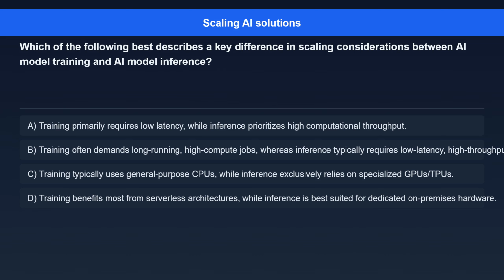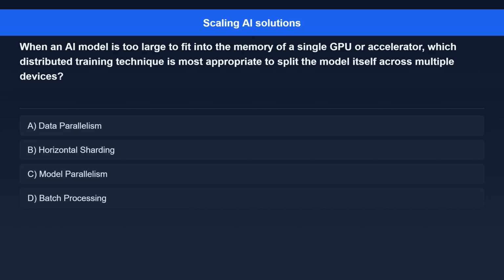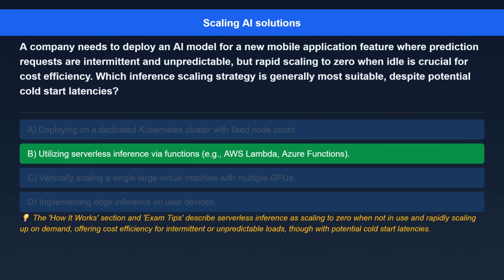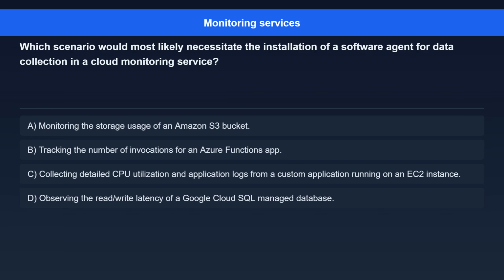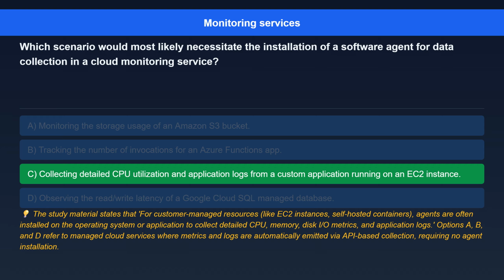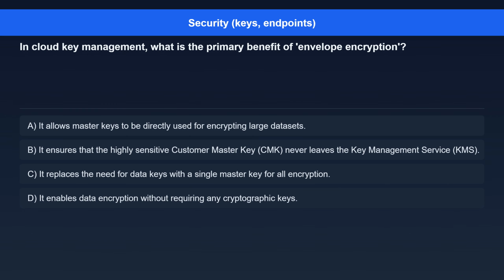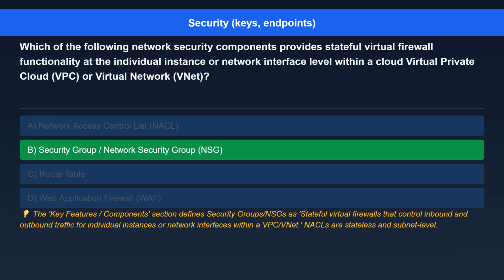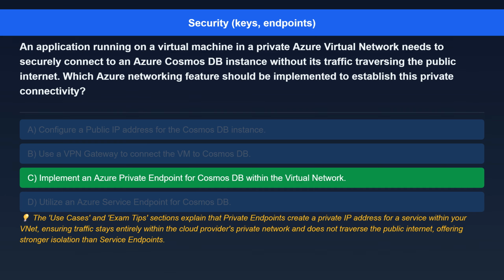AI-900 Part 32: Scaling AI solutions, Monitoring services & Security | Practice Test (2026)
AI-900 - Part 32 - Certification Questions and Answers (Full Practice Test) | Pass Microsoft Azure AI Fundamentals

Scaling AI solutions
Monitoring services
Security (keys, endpoints)

ai-900
full course
exam prep
practice test
questions and answers
study guide
azure training
crash course
pass in one day
exam secrets
guaranteed pass
full revision
nlp azure
azure openai
generative ai azure
responsible ai

ai-900
,full course
,tutorial
,exam prep
,practice test
,questions and answers
,dumps
,study guide
,azure training
,crash course
,exam secrets
,guaranteed pass
,full revision
,nlp azure
,azure openai
,generative ai azure
,responsible ai